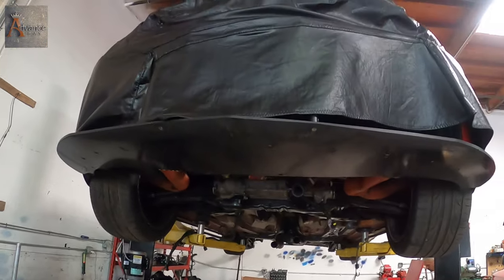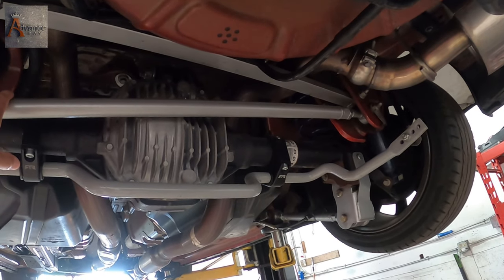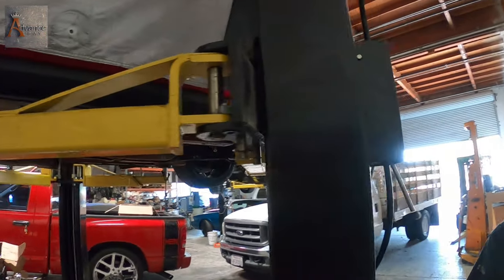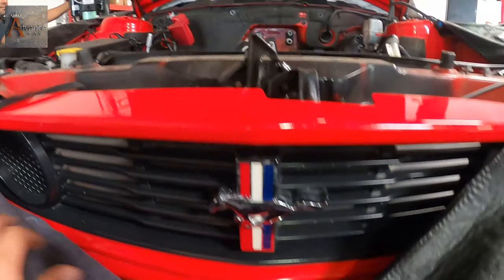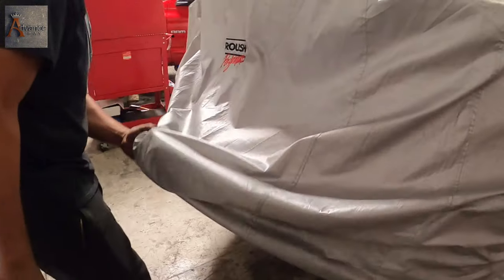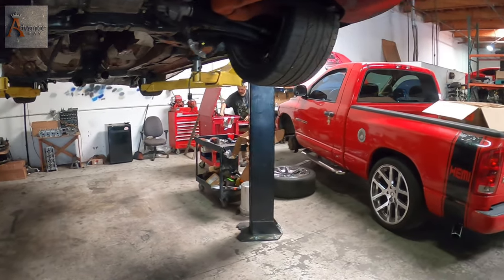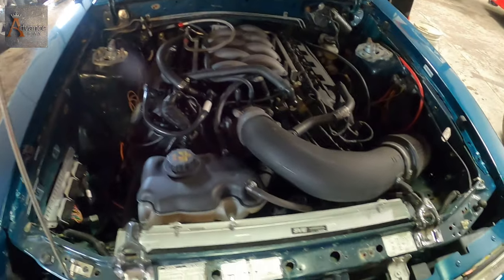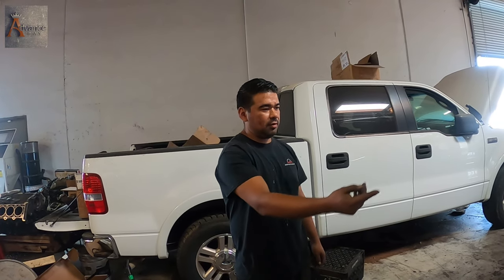1000+hp BOSS 302 Laguna Seca Edition With Whipple Supper Charger Coming Up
This Channel is Presented by Dmitriy Ormanzhi.

speedautomachine

Specialized in rebuilding engines all CHRYSLER DODGE JEEP FORD. Also, Cylinder head rebuilding and porting.

Speed Auto Machine/Machine Shop Specialized in Dodge Ford Engines Rebuilt/Remanufactured Engines/Short blocks Warranty on all Engines built by Speed Auto Machine Installation available Cylinder Heads Resurfacing in house Cylinder Bore and Hone in house
Engine Rebuilding Heads Resurfacer Machine Shop

I used some of the content from Best Driver's Car.  Thank you.
Every car in the 2011 Motor Trend Best Drivers Car competition was lapped around Mazda Raceway Laguna Seca by hot shoe Randy Pobst. Our next competitor, the Ford Mustang Boss 302 Laguna Seca.

Shot by: Jim Gleason, Gordon Green, Duane Sempson, Corey Denomy
Edited by: Jim Gleason